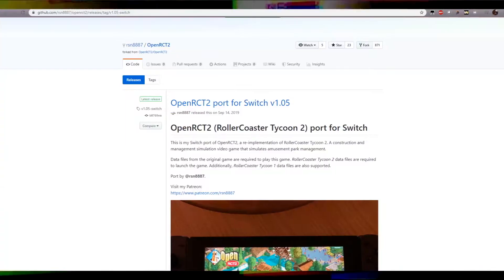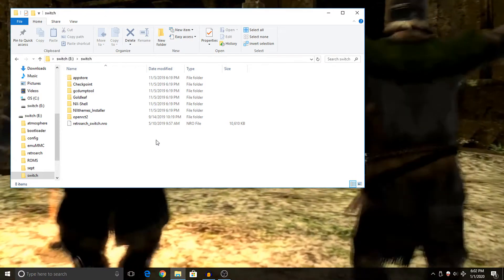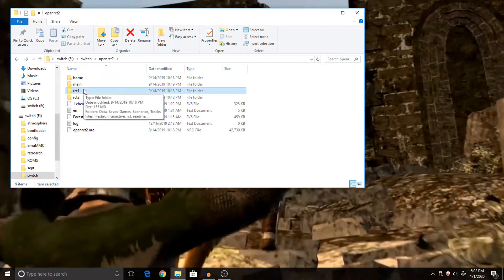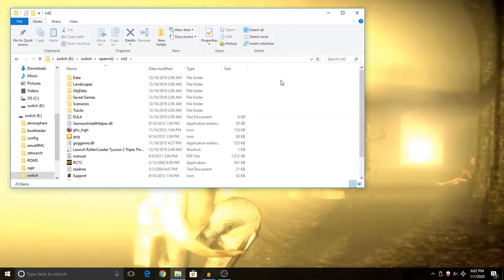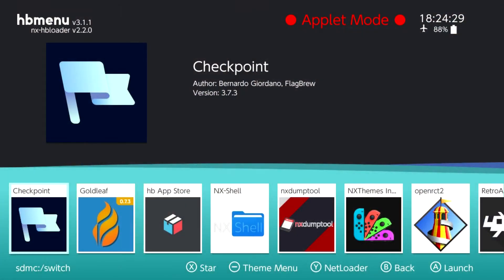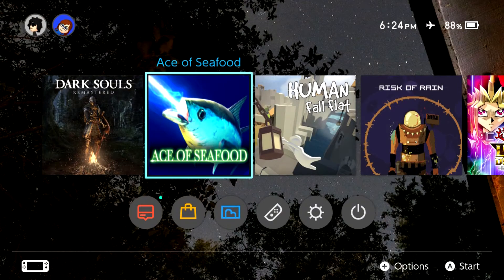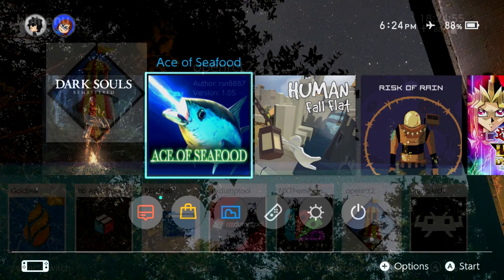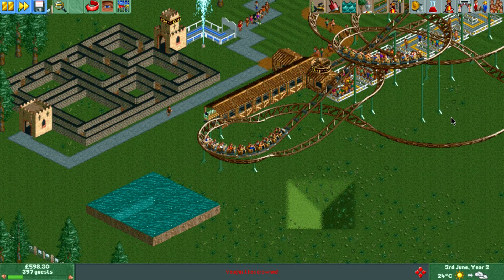RollerCoaster Tycoon Switch "Rct2 Homebrew Setup"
Sorry this video took soo long. Hopefully the information is still useful it seems the install is still the same. Also the video is like a mix of recordings from 2 different machines. Any way all downloads needed are below. And forgive me that I couldn't record any in game video open rct2 disables in game recording.
Optional if you got a dvd copy it into the folder and your set but you will need Rollercoaster tycoon two and this gog version should work.